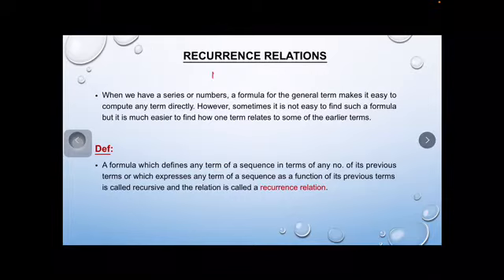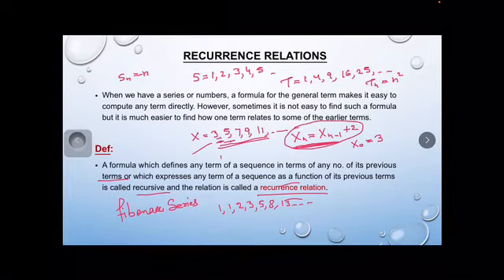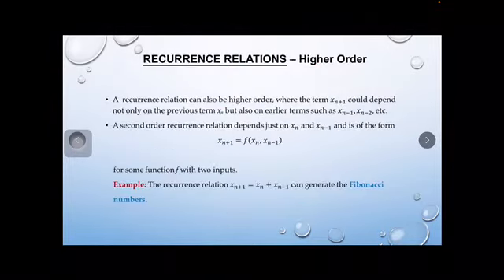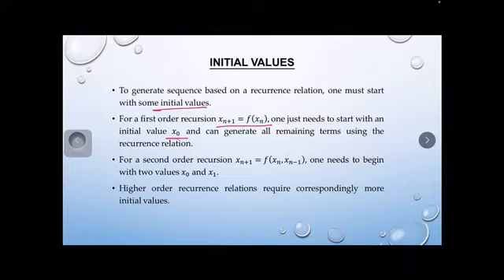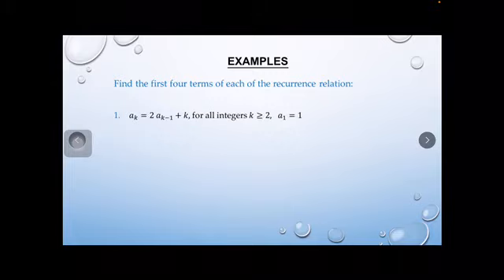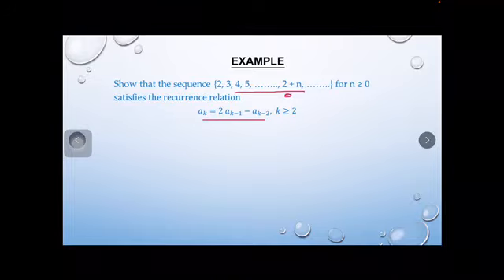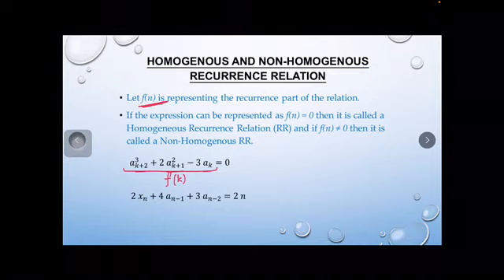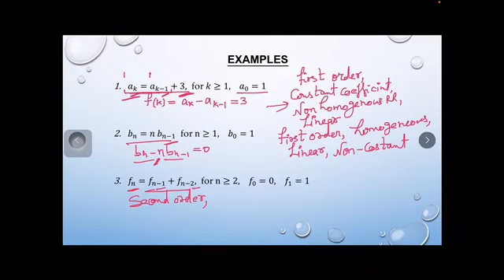Introduction of Recurrence Relations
Recurrence Relation Definition, Order of Recurrence Relations, Degree of Recurrence Relations, Constant and Non-Constant Coefficient, Homogenous and Non-homogenous Recurrence Relations and Linear Recurrence Relation.